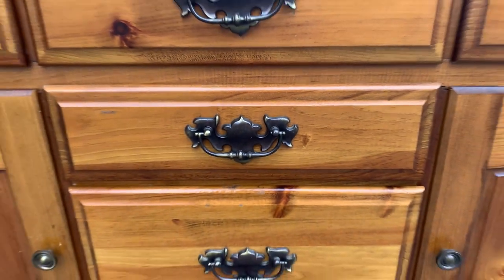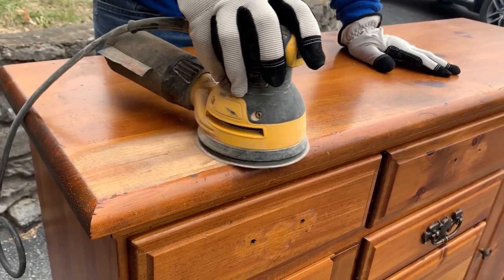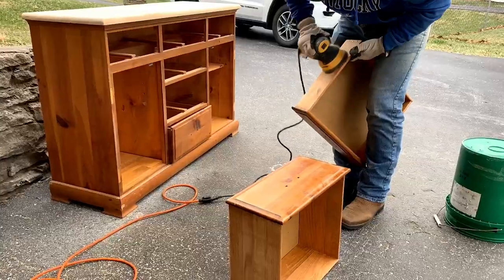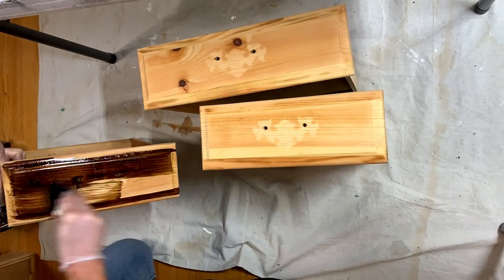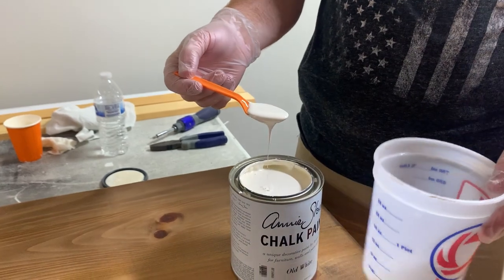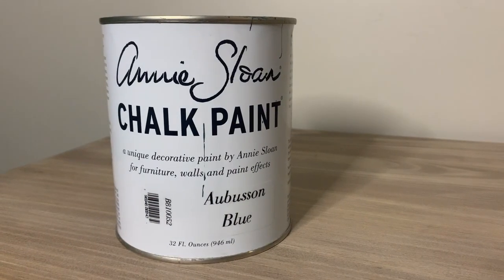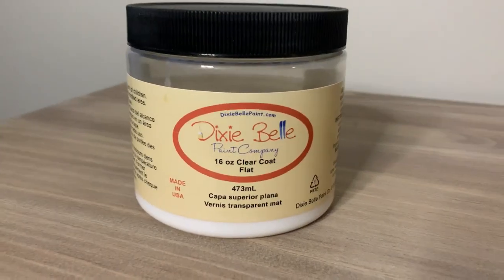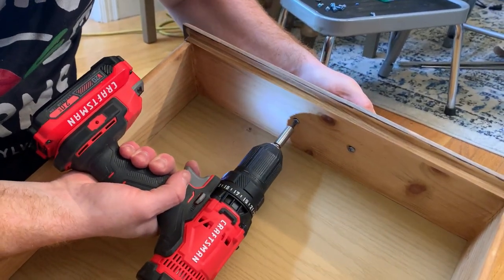Dresser Makeover // Furniture Flip with Annie Sloan Paint // FB Marketplace Furniture Flip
For this furniture flip we used Annie Sloan Chalk Paint in Old White to create a faux whitewash and painted the rest of the dresser in Aubusson Blue by Annie Sloan.  We found this piece on Facebook Marketplace, made some repairs, gave it a fresh paint and whitewashed look, updated the hardware, and will be listing it for sale locally on FB Marketplace.

Products/Tools Used:

Black Cup Drawer Pulls

Black Round T Bar Cabinet Pulls

Dixie Belle Clear Coat Flat

Dewalt Random Obit Sander

Craftsman Cordless Drill Combo Kit

Rust & Dust will be releasing furniture flipping content every Friday!

// Ryan & Jess

I appreciate your support. Please read all labels and follow all manufacturer safety recommendations when working with paints, stains, and other equipment and wear and use appropriate personal protection equipment. Viewers should attempt these projects at their own risk.